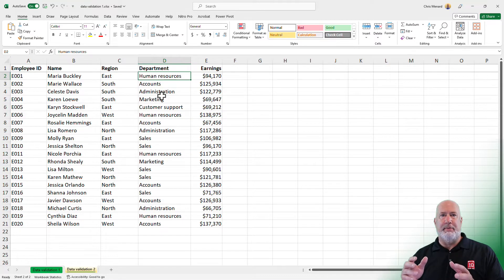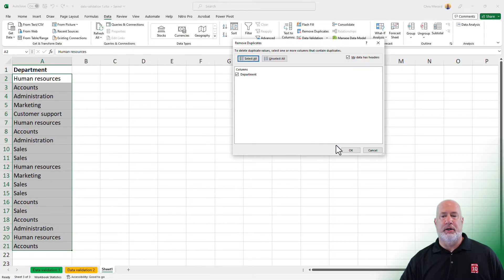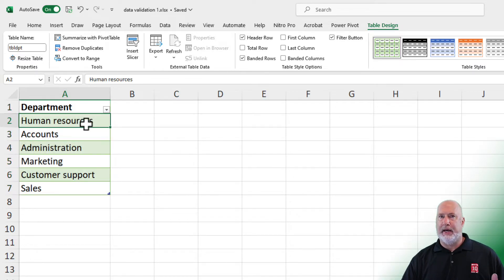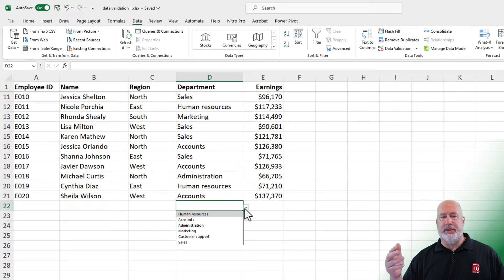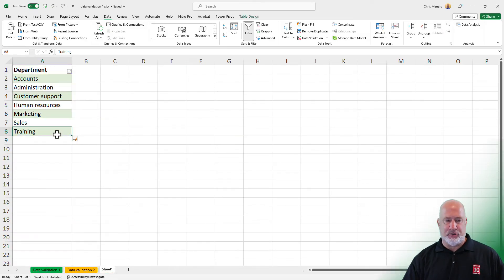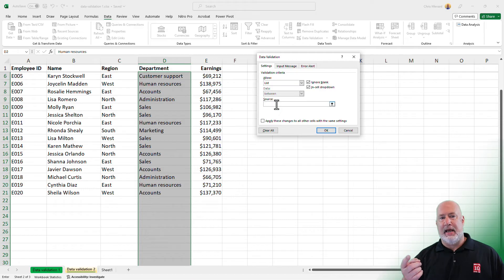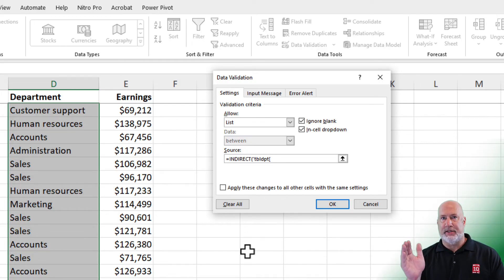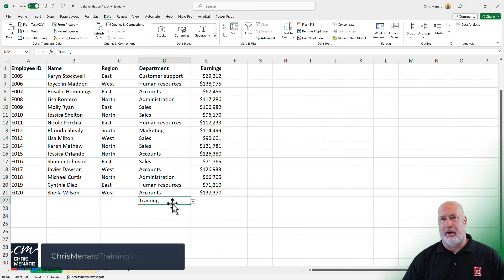Excel - Data Validation with the INDIRECT Function - Excel Advanced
Data Validation is a great way to make certain only certain information gets entered into Excel. For example, you don't want a department column and someone typing Human Resources and later typing HR. Same for Countries. USA and U.S. are the same country, but with data analysis, they are different. You can do Data Validation with numbers and text. In this example, we are using a validation list. A drop-down arrow appears, and only the items listed can be selected. We will use the Indirect function with a table. The Indirect function allows records added to the table to be included in the drop-down list.

Chapters/Bookmarks
0:00 Intro
0:12 Data Validation explained
0:37 Remove Duplicates
1:08 Create a Table
1:40 Data Validation on a Table
3:00 INDIRECT Function with Table

-- EQUIPMENT USED
○ My camera